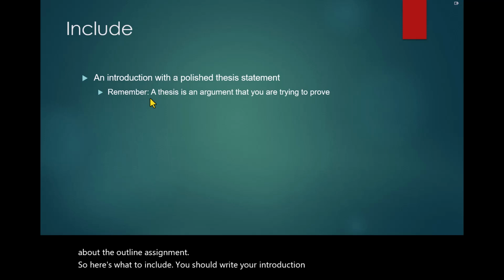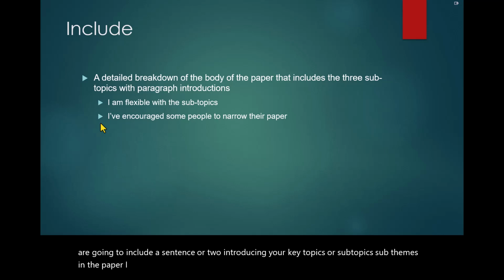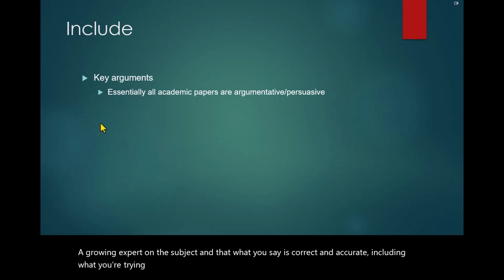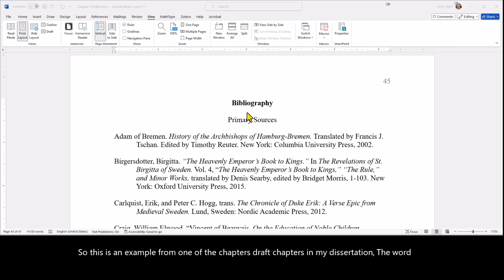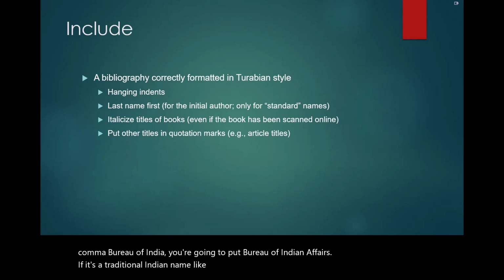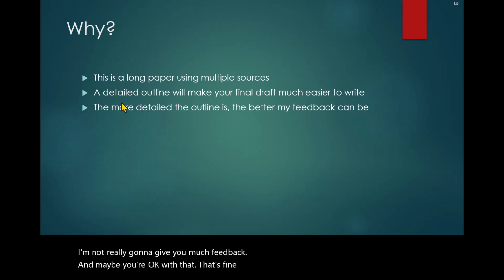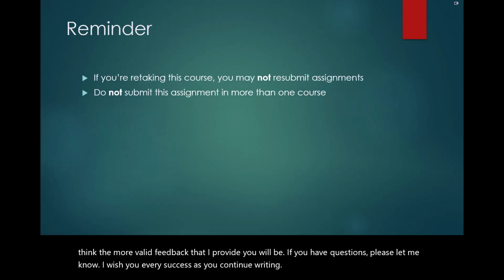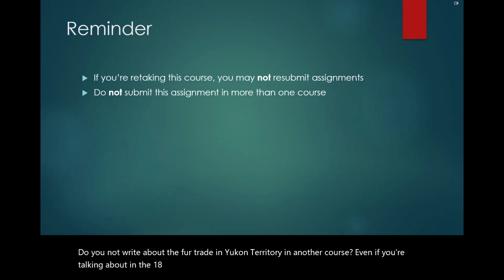HIS 314: Outline Assignment